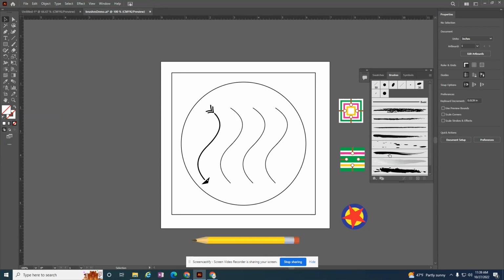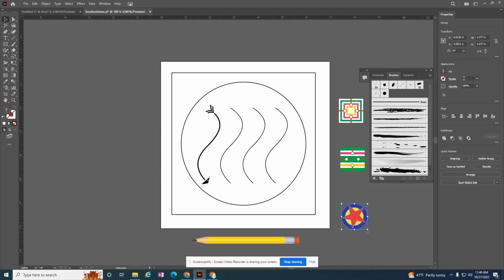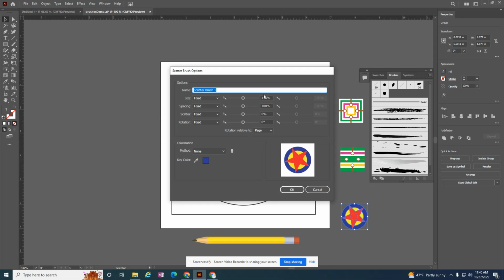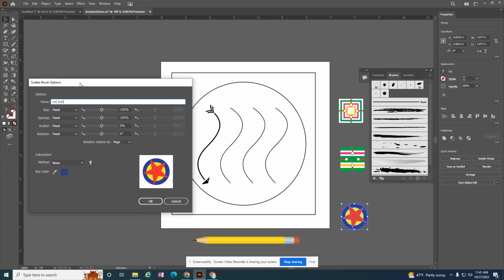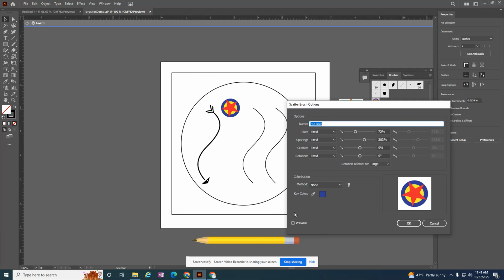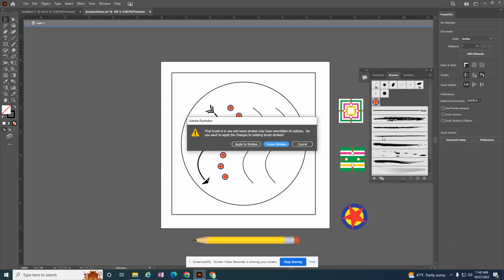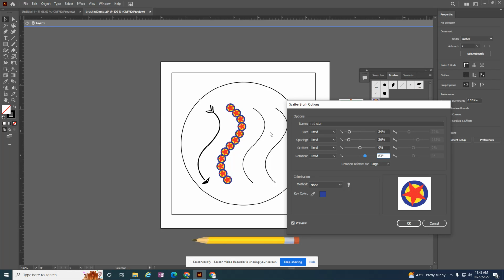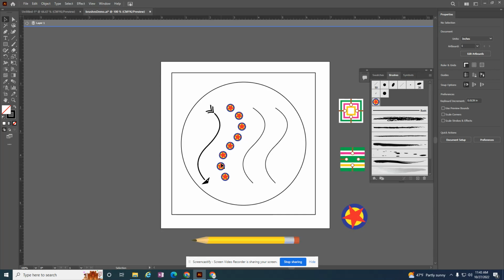Illustrator: Scatter Brush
Once you begin to use brushes, you can begin to discover their power.  Let's take a look at the scatter brush (which does what it says).